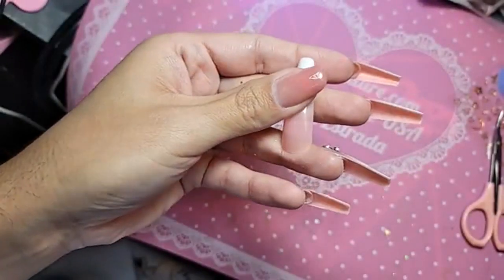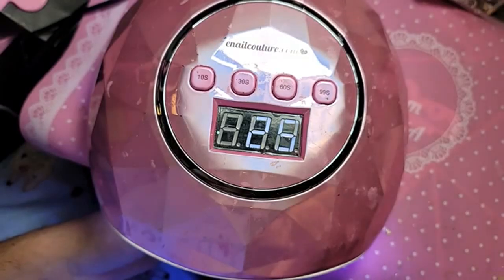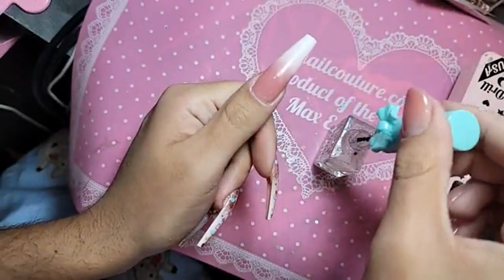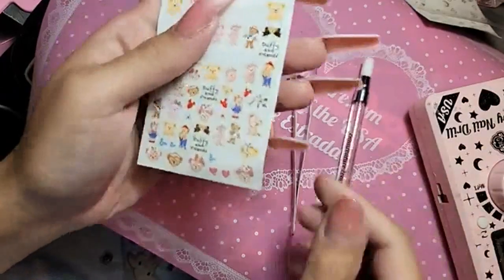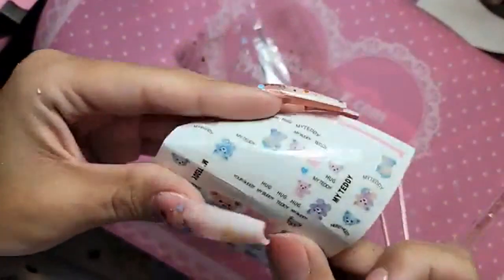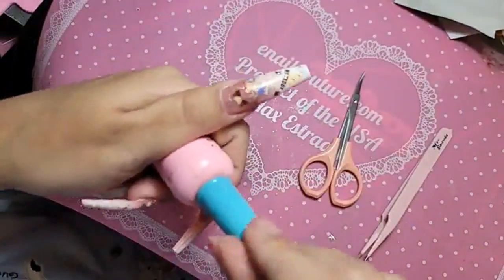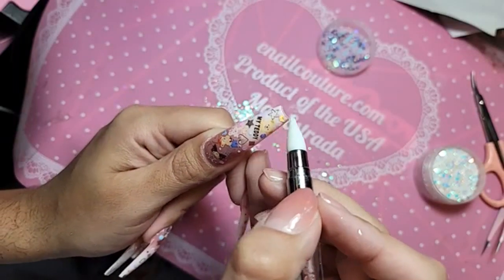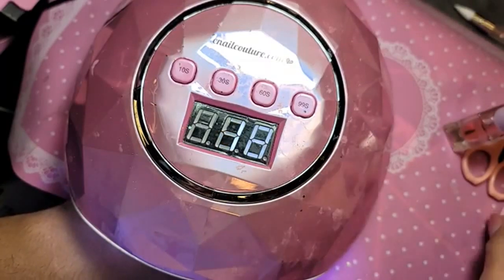123go xxl cofffin Ombre nails and stickers - Max Estrada